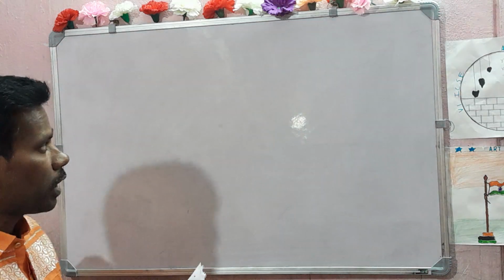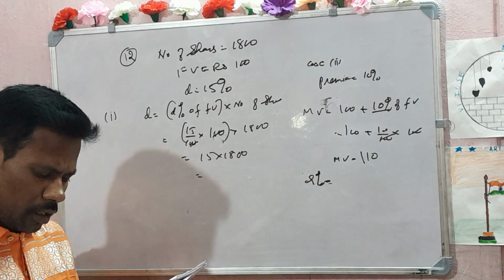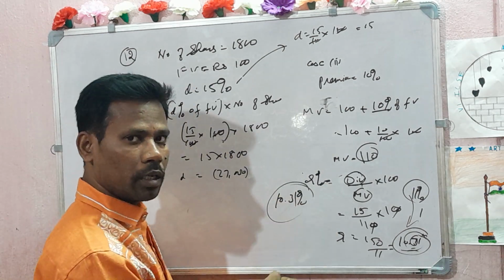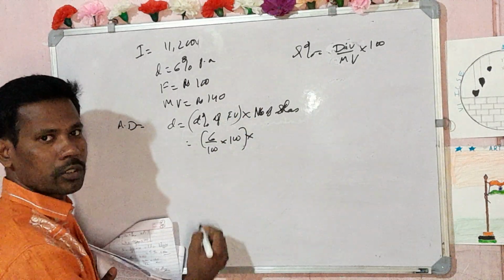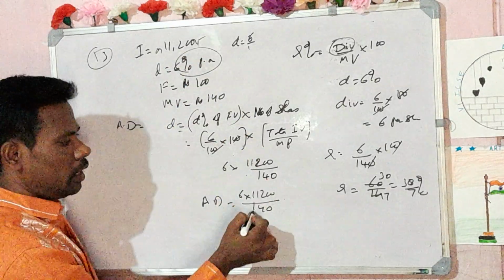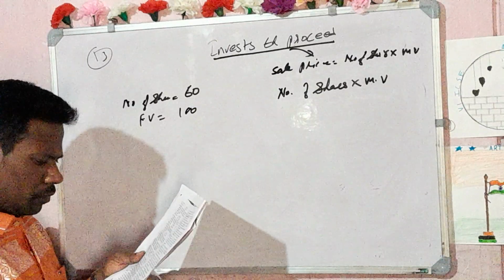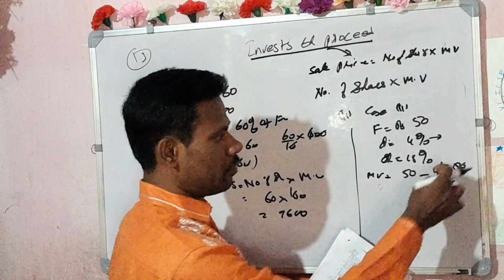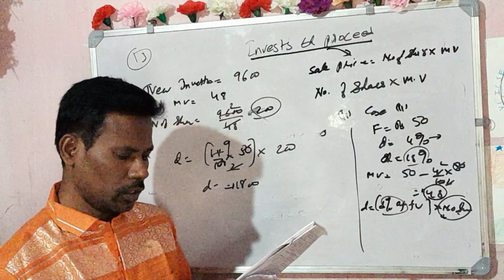X ICSE SHARES AND DIVIDEND